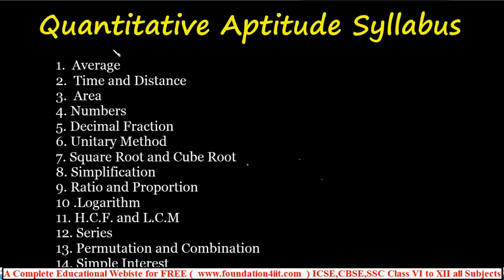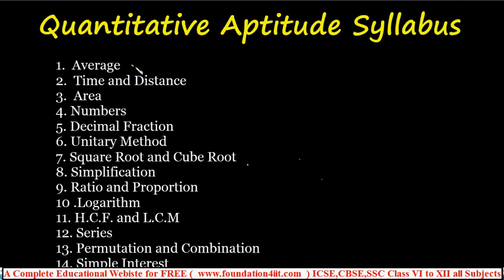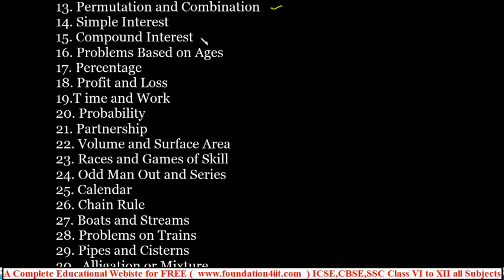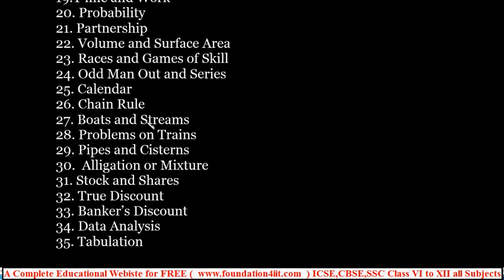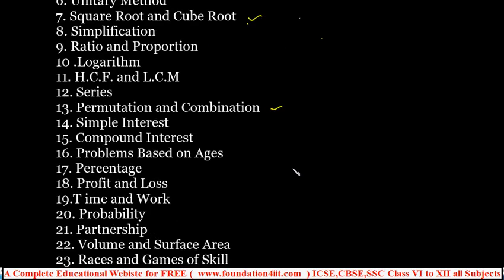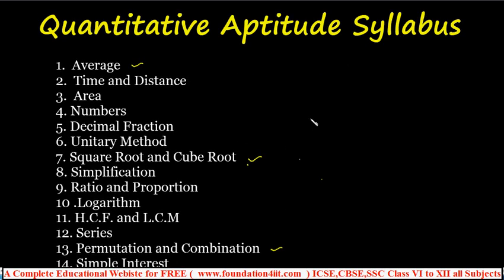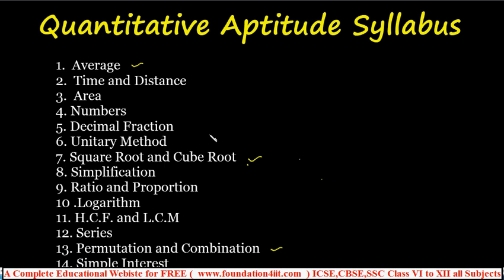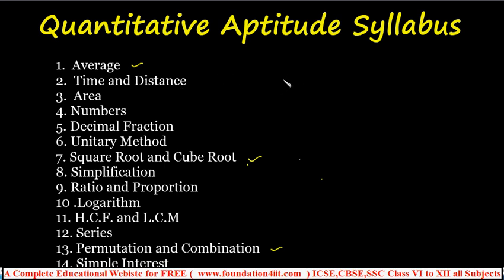Quantitative Aptitude Test || Complete Syllabus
- Albert Einstein

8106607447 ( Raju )